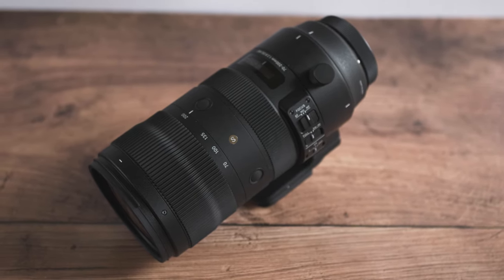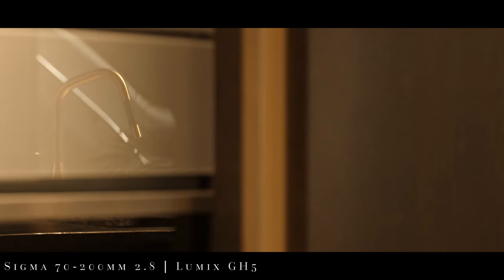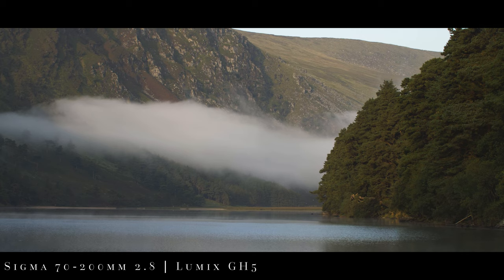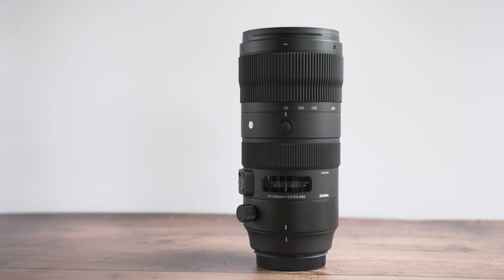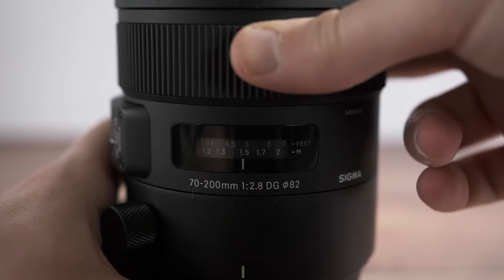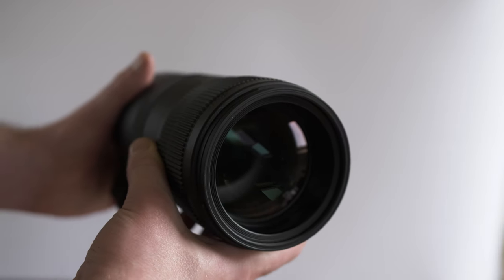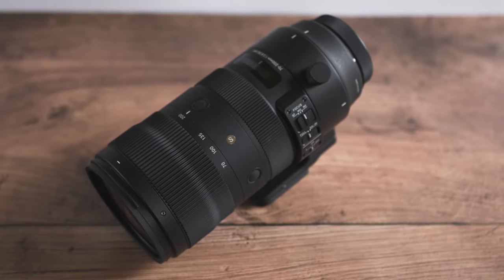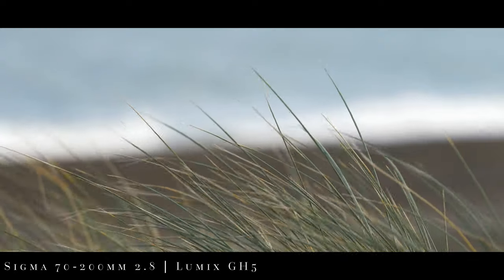Sigma 70-200mm 2.8 EF Sport | Lumix GH5 Review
Here's my review of the Sigma 70-200mm combined with the Panasonic GH5.

Panasonic Lumix GH5
Sigma 70-200 F2.8 EF Sport
Viltrox EF-M2 II Speedbooster

My Main Camera
My B Camera
My Main Lens
My Telephoto Lens
My Wide Lens
My Gimball
My ND Filters
My Drone
My Travel Backpack

Timestamps
00:00 Introduction
00:30 Sample Footage
01:33 What I Like About This Lens
02:26 What I Dislike About This Lens
02:55 Would I Recommend This Lens